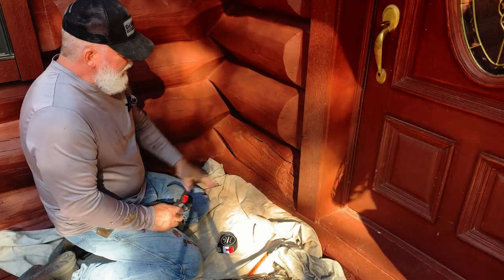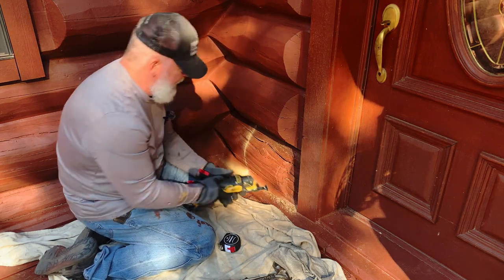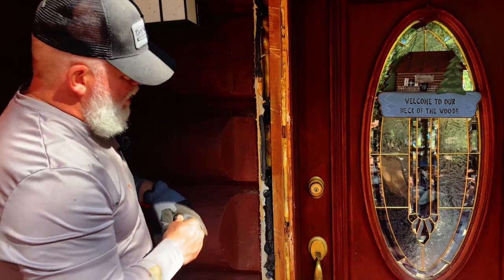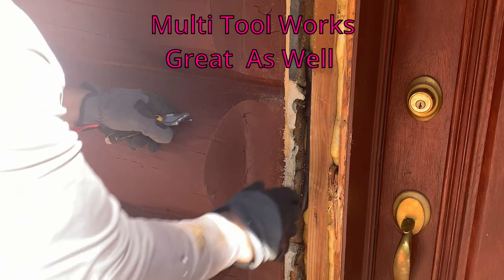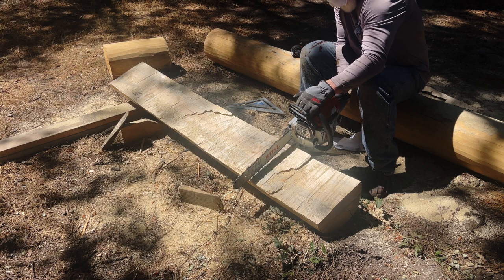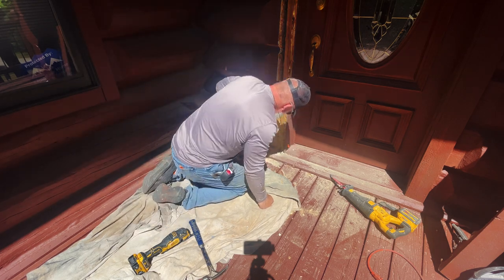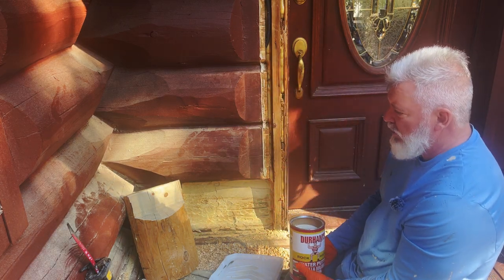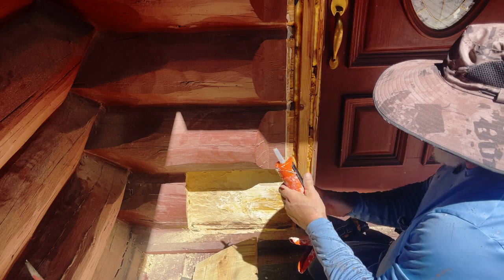Log Cabin Rotted Log Repair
In this episode Ron King will repair a small section of rotted log on a 3 level log cabin in Pagosa Colorado.

Ron will be surrounded by wildlife including deer and turkey, while he cuts out the old damaged, wood rotted log.

Ron will use a Stihll chainsaw to help shape the new repair log among other tools.

Follow along step by step to learn the log reskinning process.

Links
Rumble